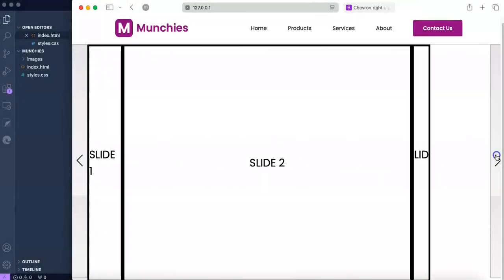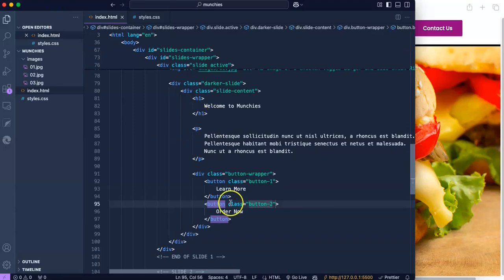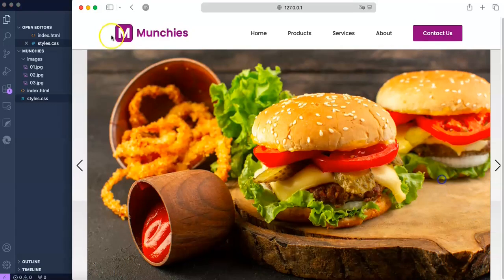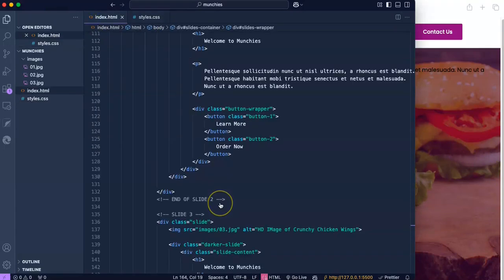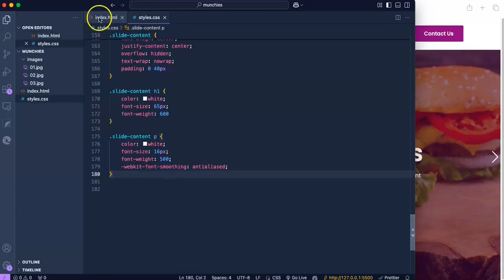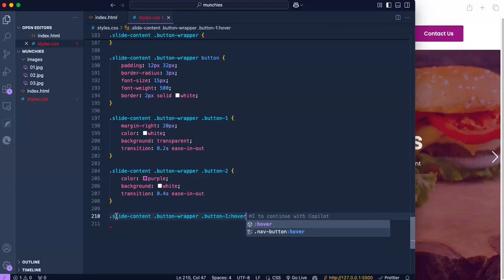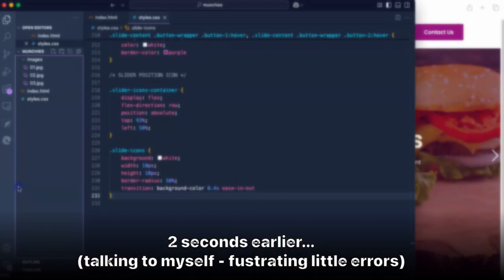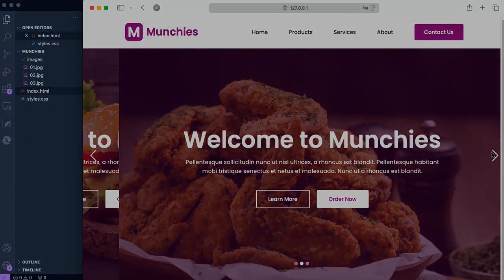Background Slider With CSS & JS | Step by Step Tutorial - Part 2 (Design)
Hello and welcome to Code Harvest! In this video, Part 2 out of Part 2 of the tutorial, we show you how to create a simple and sleek background slider design with Html, CSS, and a touch of JavaScript.

In part 1, we create the logic function of the background slider with JavaScript, and we use Html & CSS for layout purposes.

Please follow the video and use the source code for learning purposes ONLY:

Timestamp:
0:00 – Intro
0:40 – BG Slider Layout (HTML)
6:50 – BG Slider Design (CSS)
29:27 – Slider Position Icons – HTML
30:52 – Slider Position Icons – CSS
36:05 – Slider Position Icons – JavaScript
39:54 – Outro